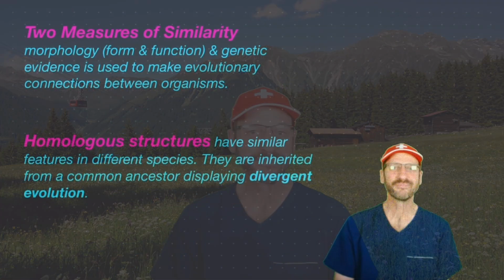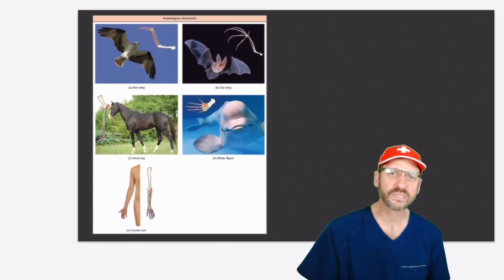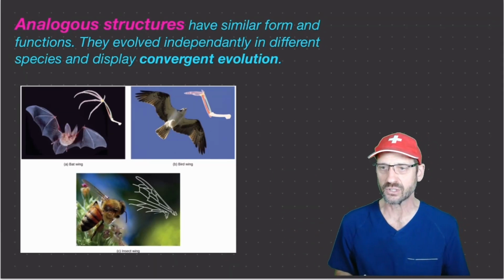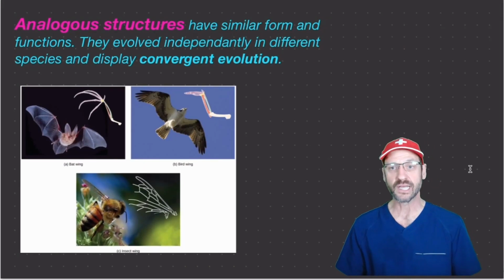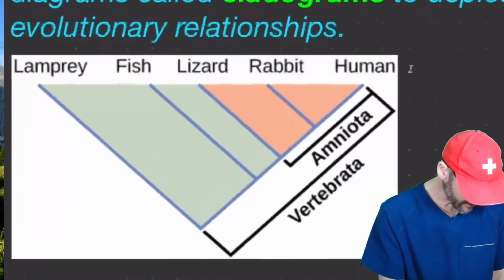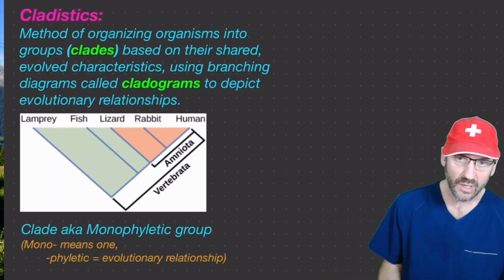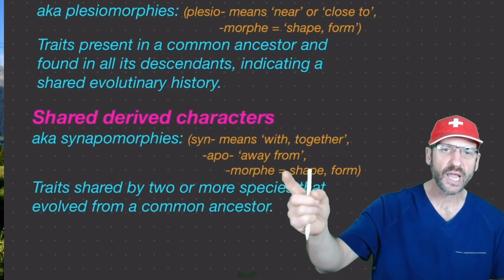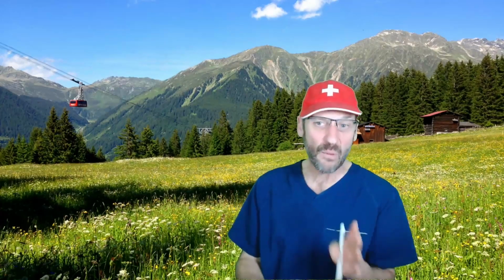Diversity of Life Part 2